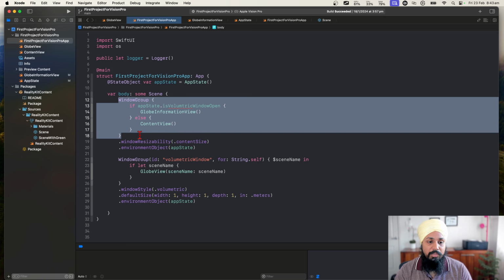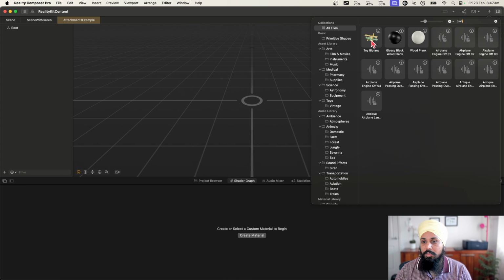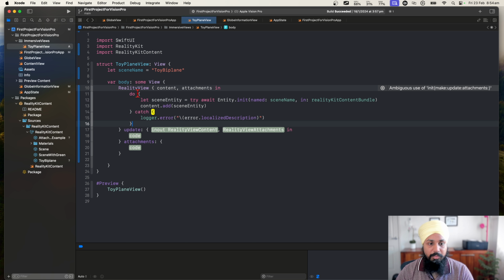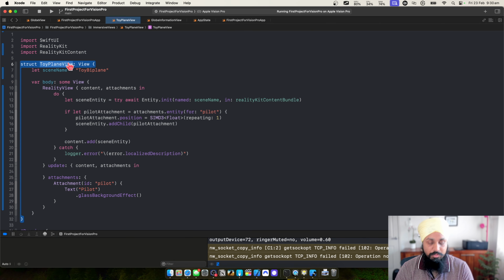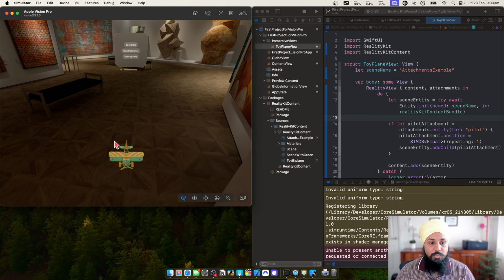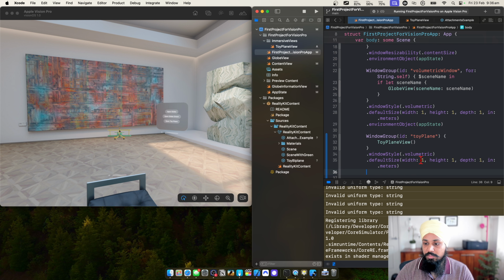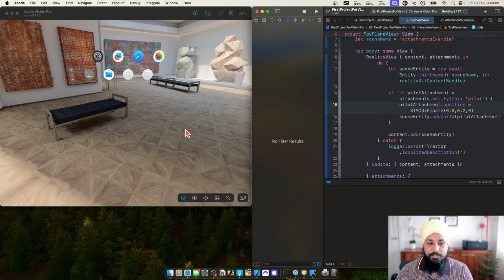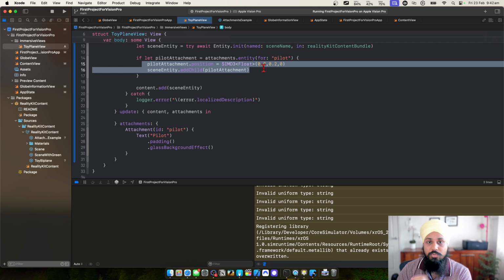Developing for Vision Pro| Adding attachments to RealityView Part 1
In this video I am covering how to add attachments to the RealityView in visionOS.

Timecodes
0:00 - Intro
00:25 - Brieft overview of the project
01:47 - Adding attachment to the RealityView and how to position those attachments
17:05 - Outro

🥰 Support me :)
Checkout my apps on the AppStore